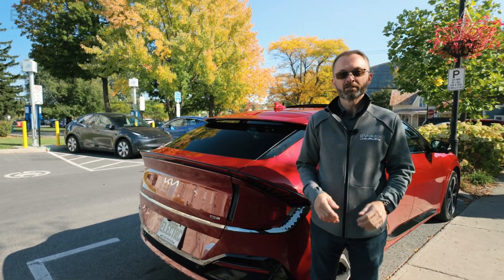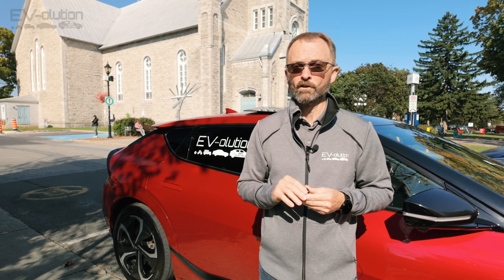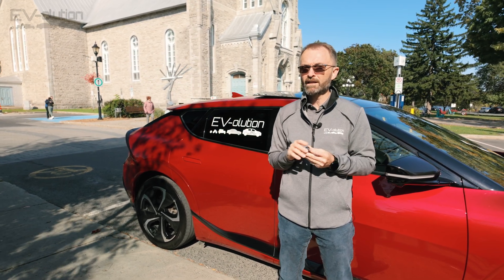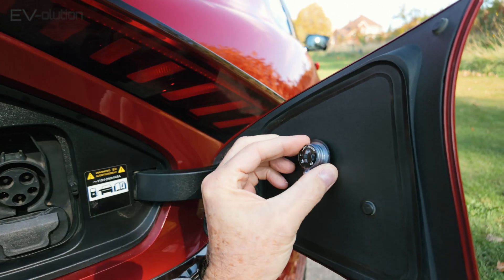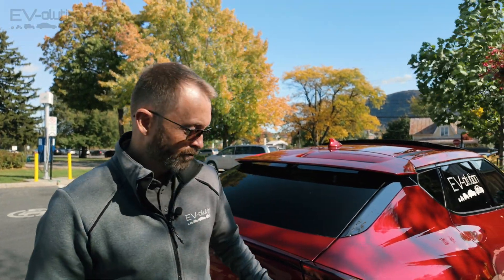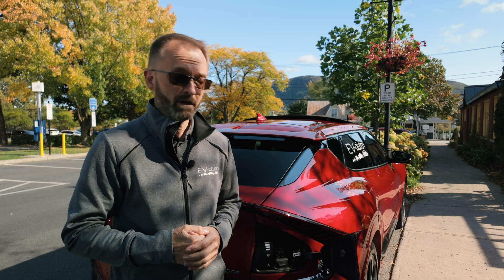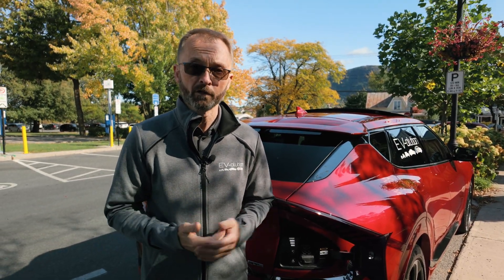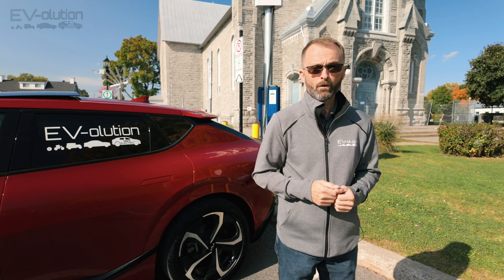Kia EV6 Charge port problem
For some reason Kia did not put a charge port light on the Kia EV6 before the 2024 model year! I don’t understand why, but there is a solution that does not require any skills whatsoever to install, and costs next to nothing. If you want to see what it is and how to install it, then this video is for you.
Don’t forget there are bloopers at the end of every video we make 😎

CREDITS:
My new YouTube associate, the amazing video producer David Laramée! This video really shows you what he is capable of.

00:00 Intro
00:14 What’s wrong and what fixes it
01:12 How to install it
01:54 Why is the issue annoying?
02:40 Issue fixed shown
03:03 Another issue to be fixed
03:55 Bloopers